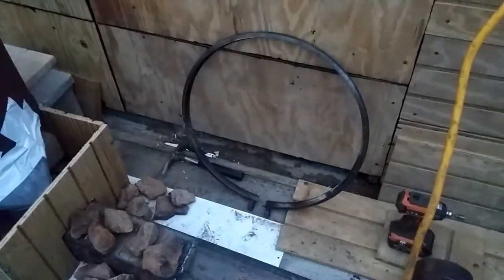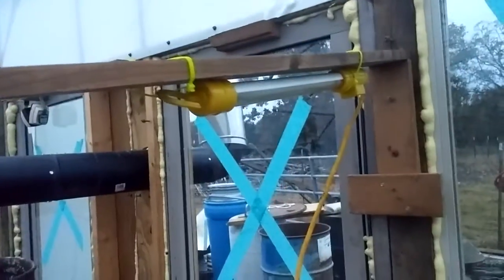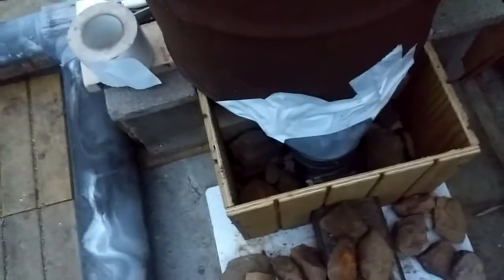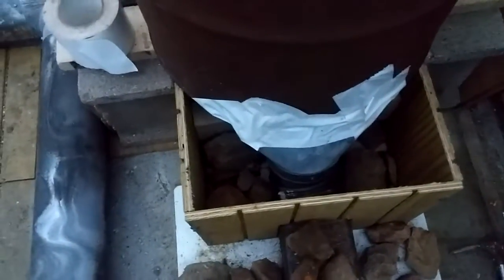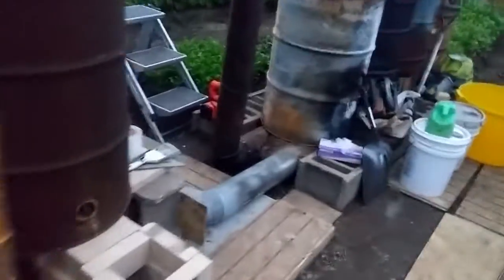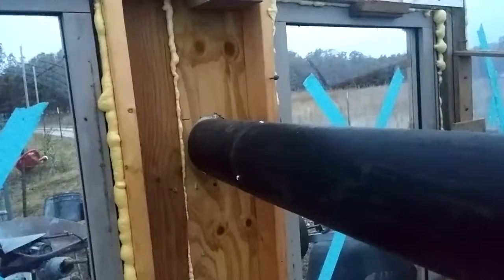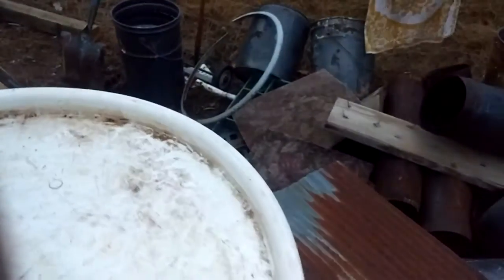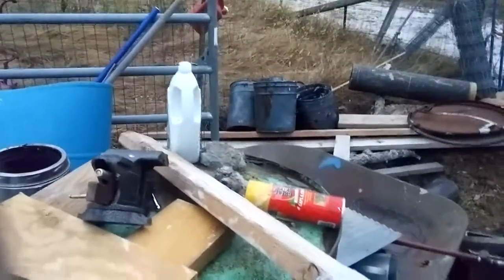Greenhouse Rocket Stove Progress & Update 7